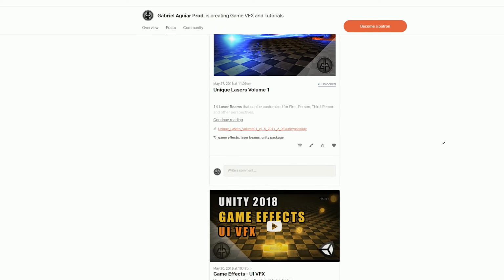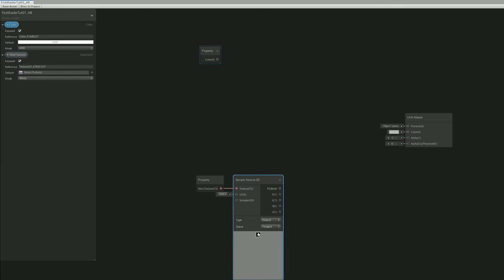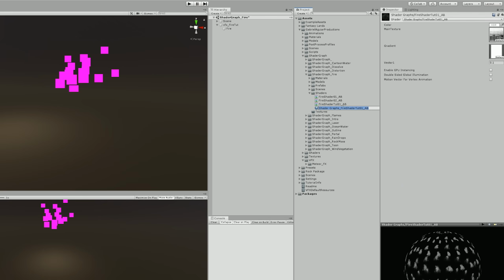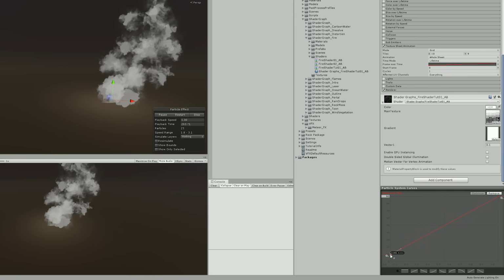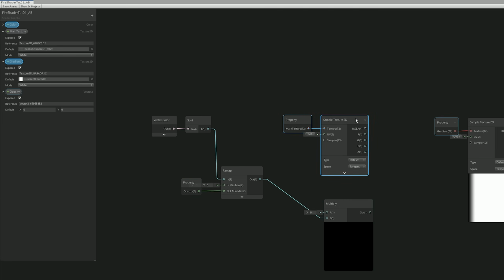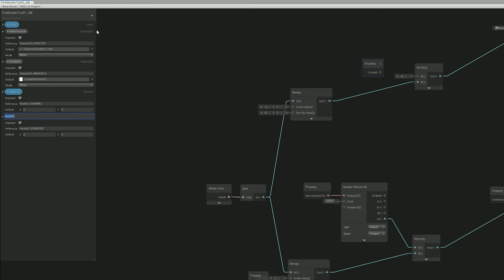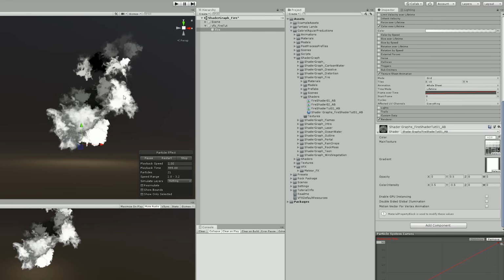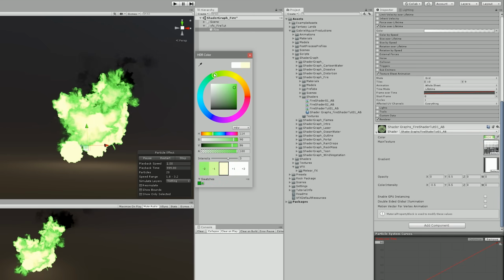Unity Shader Graph - Fire Shader Tutorial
In this Shader Graph tutorial we are going to see how to create an awesome Fire and Smoke Shader in Unity! All you need is a Smoke texture like the one below, and you can control the amount of Fire or Smoke generated.

*Courses*

Unity 2018 Game Effects Shader Graph
Unity Shader Graph Fire Effect
Unity Shader Graph Tutorial
Game Effects in Unity
Fire Shader in Unity
Shader Fire Effect
Flames Shader
GameEffects
Unity Effects
Unity VFX
Unity 3D
Flames
Shader